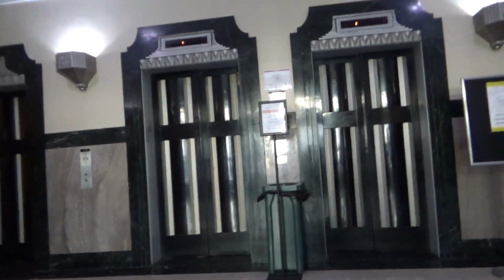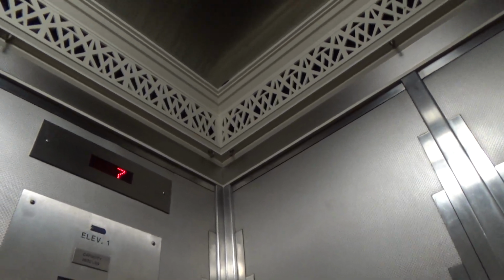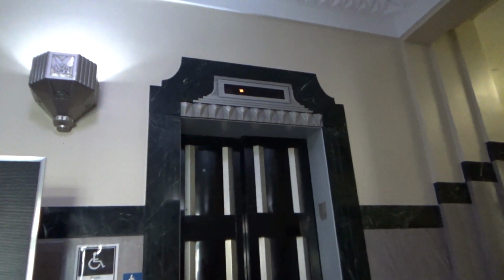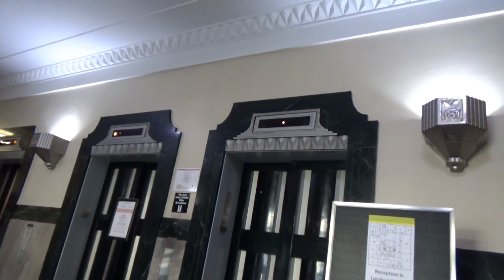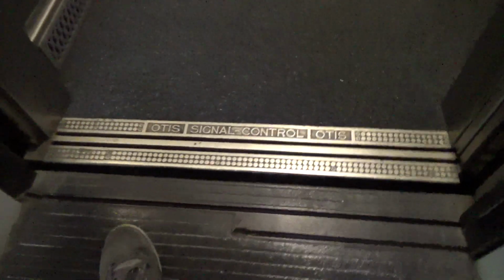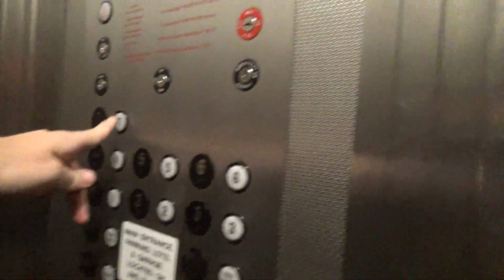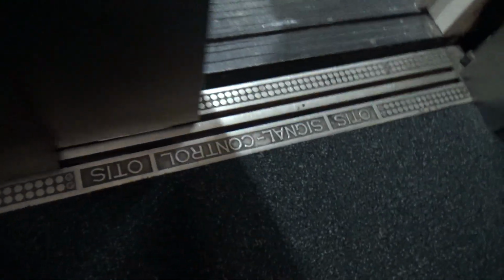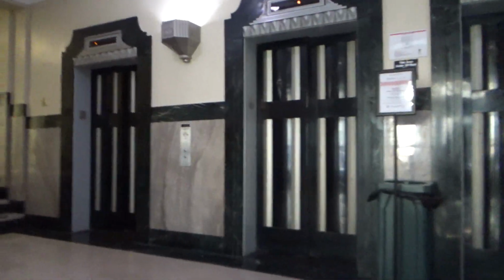Otis (Modernized by DOVER) Traction Elevators - Roanoke Higher Education Center - Roanoke, VA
(Recorded on 10-3-23 featuring @DieselDucy) This is a beautiful building with some Otis elevators that was done gracefully by DOVER!

Elevator Information
Brand: Otis/DOVER
Fixtures: Traditional
Floors Served: 7-9 (B, *1-8) (*1, 1R, 2-7)